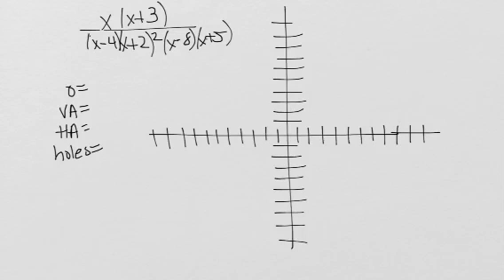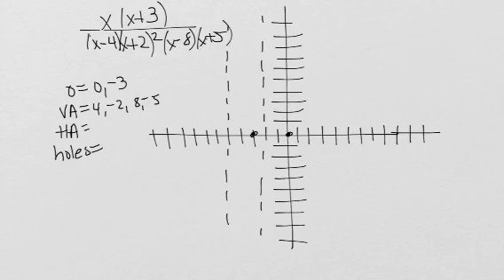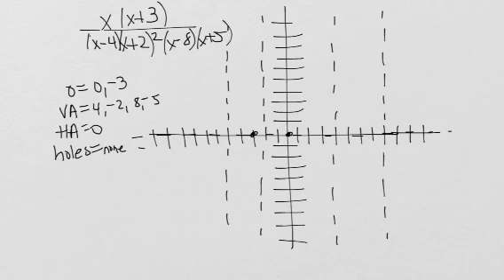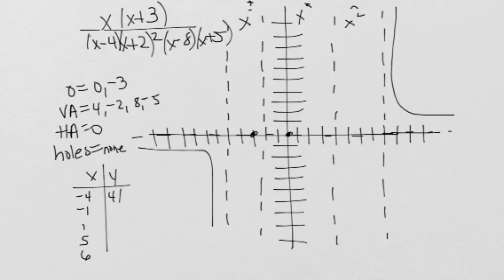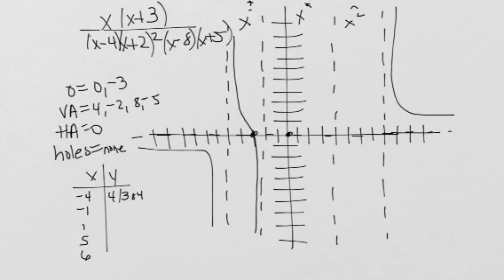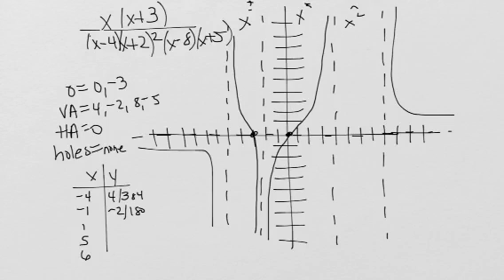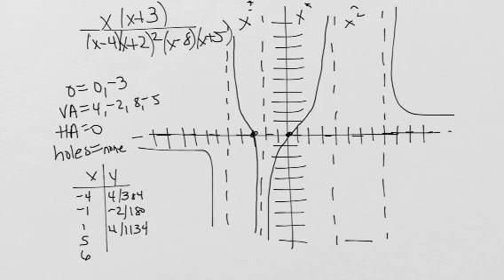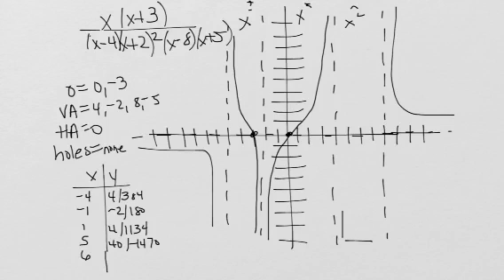Unit 5 6 Practice Test 2b